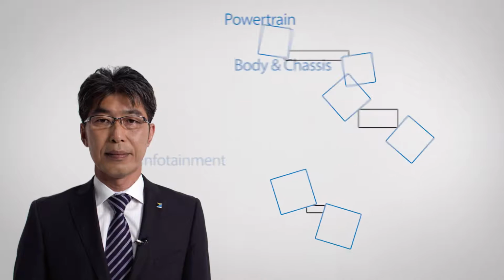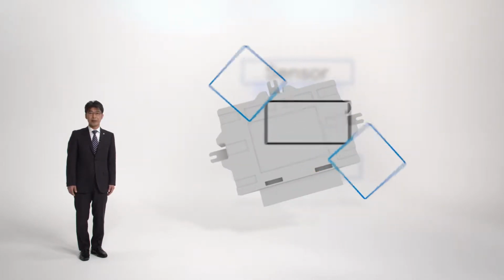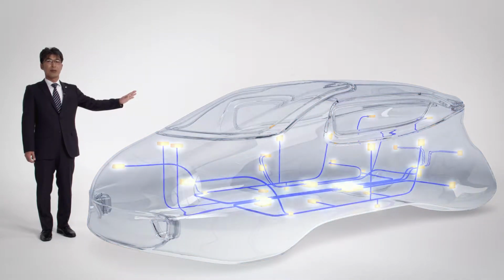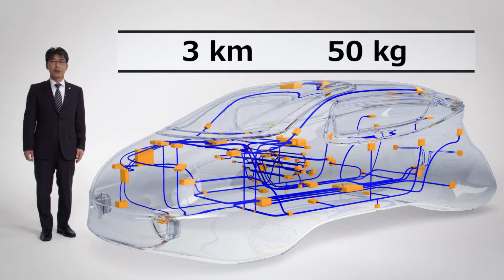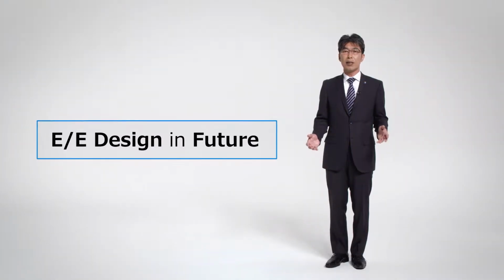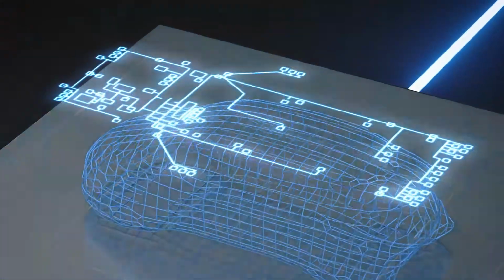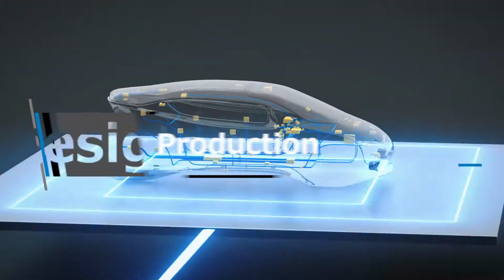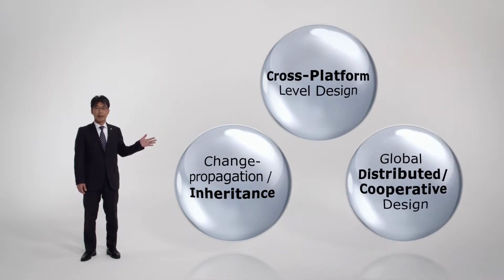Zuken Automotive E/E Design Solutions (Beyond Connecting 2017 the Movie)